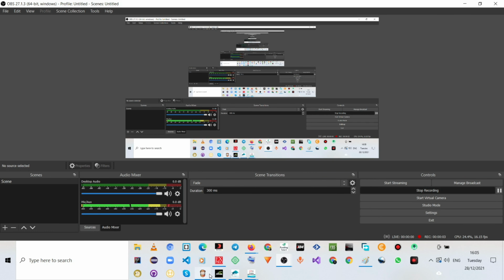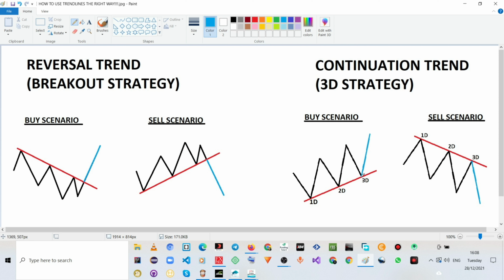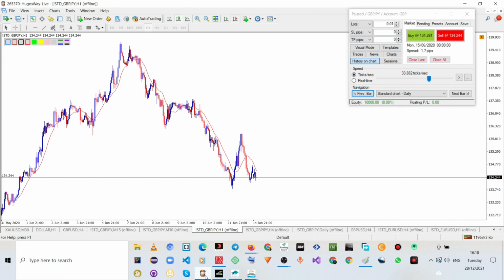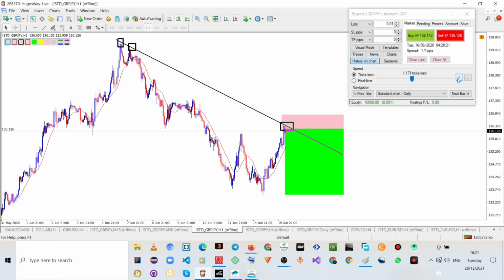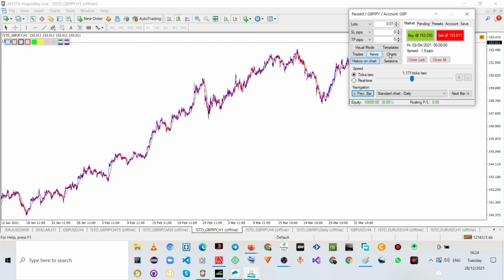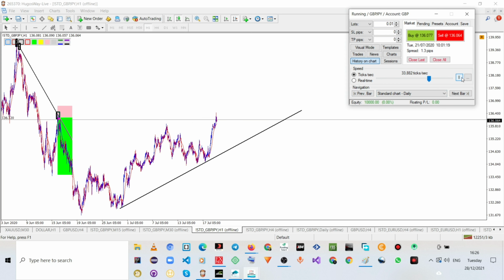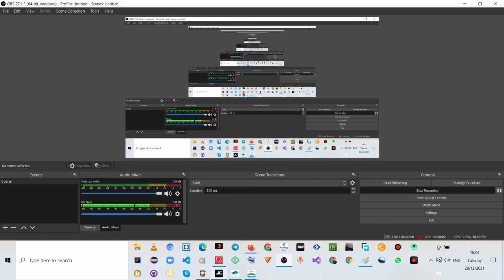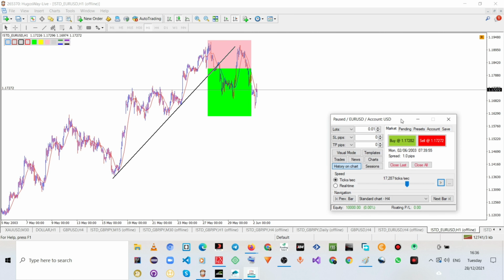Powerful Trendline Price Action Strategy - Secrets to become a Trendline Master (Reviewed)